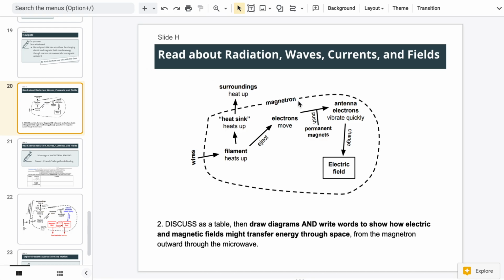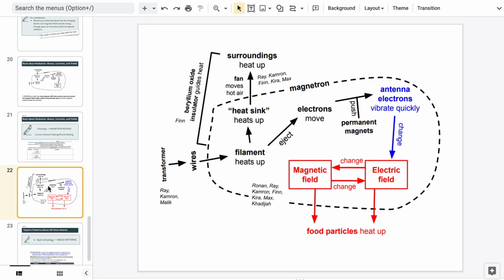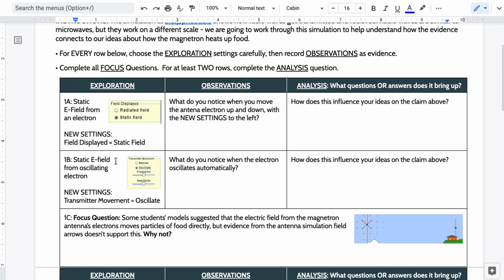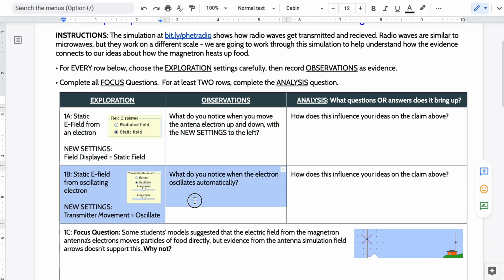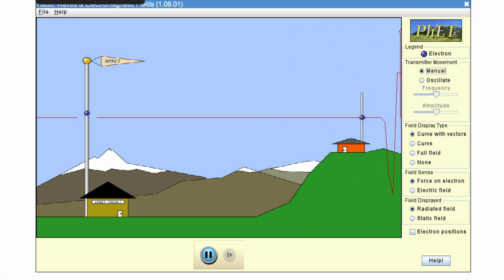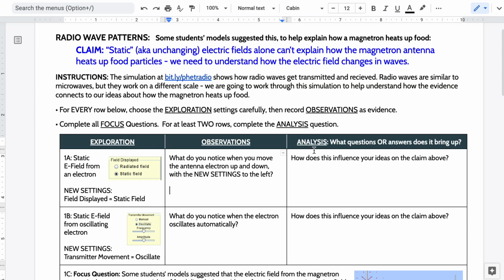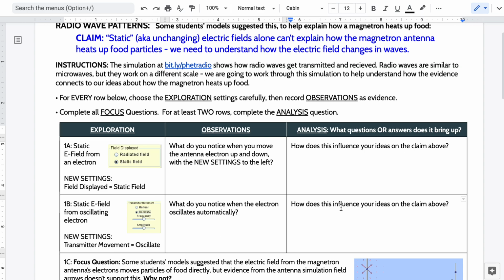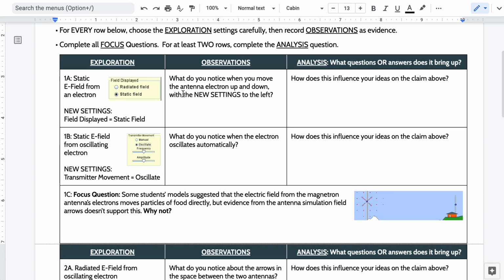Radio Waves Exploration